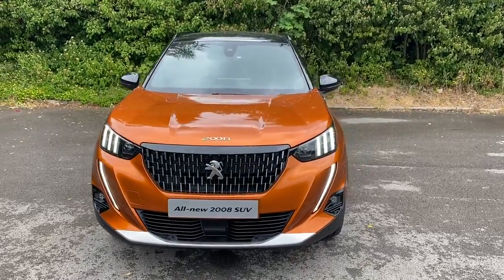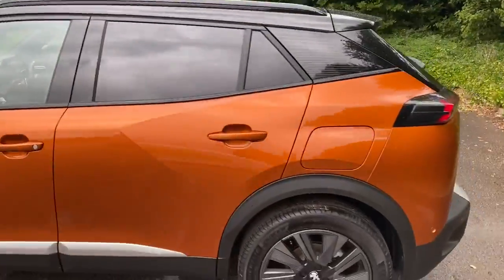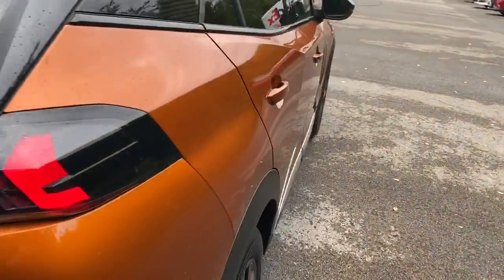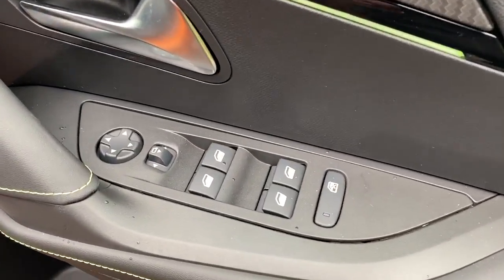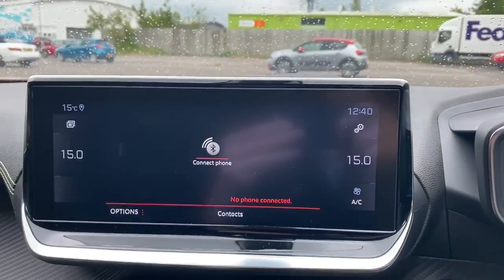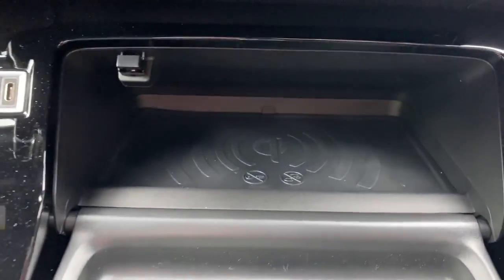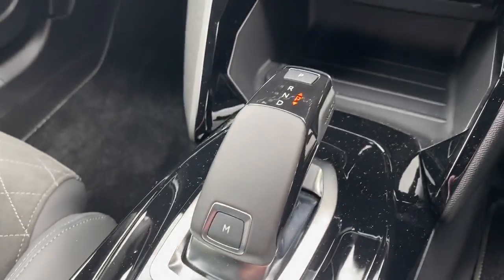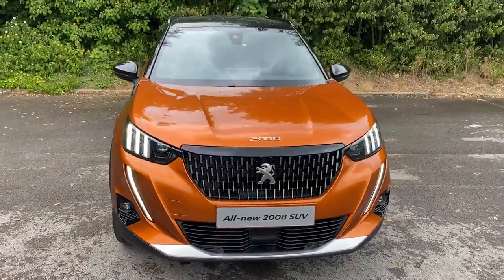74NOO3144 Peugeot 2008 1.2 Puretech 155PS GT 5dr Eat8 Auto